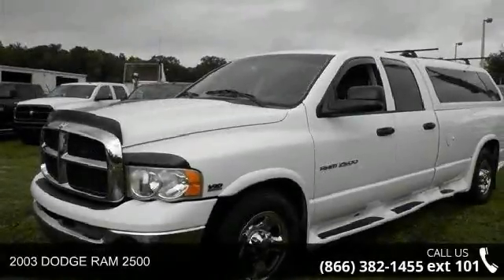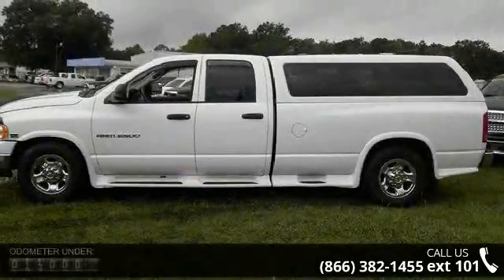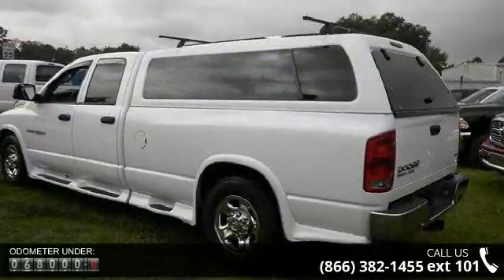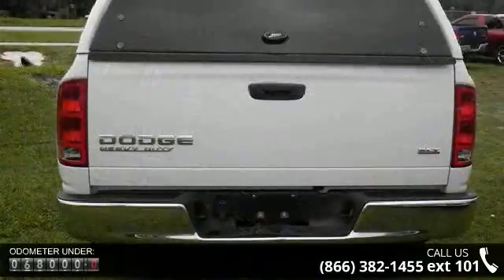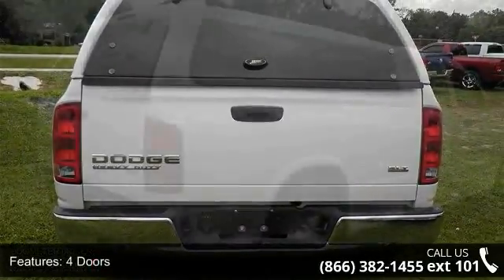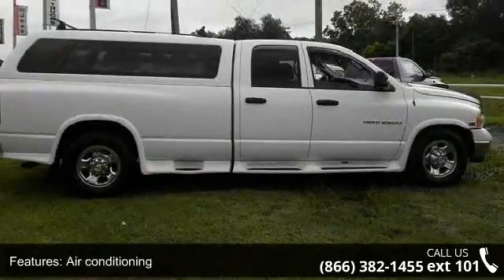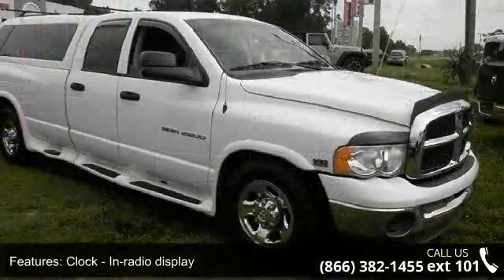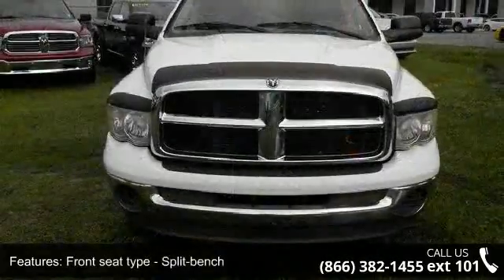2003 DODGE RAM 2500 - Murray CJDR - Starke, FL 32091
This 2003 Dodge Ram 2500 has less than 69k miles! Safety equipment includes: ABS, Passenger Airbag...Other features include: Air conditioning, 4 Doors, RWD, Tachometer, Front seat type - Split-bench... Contact one of our Internet specialist to setup a time to come down and see just how easy it is to do business with Murray Chrysler Dodge Jeep Ram Superstore! We will go above and beyond to earn your business and get you on the road in a new Chrysler, Dodge, Jeep or Ram. Come see why we are north central Florida's Chrysler Dodge Jeep Ram, Family !! If we don't have what you are looking for, we will do our best to find you exactly what you want. We will beat any dealers price!!! Advertised Price is after all rebates and incentives.